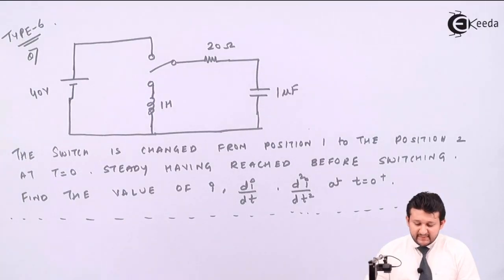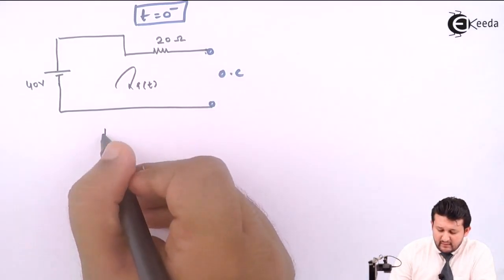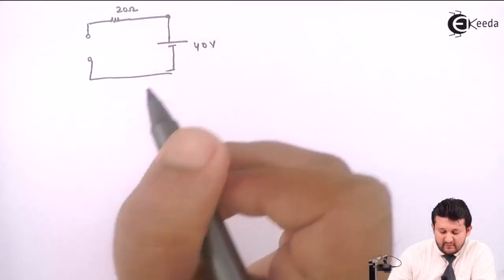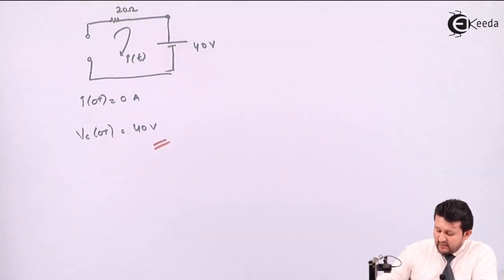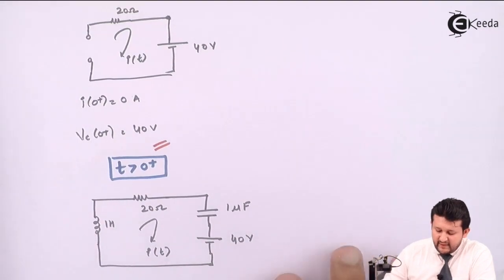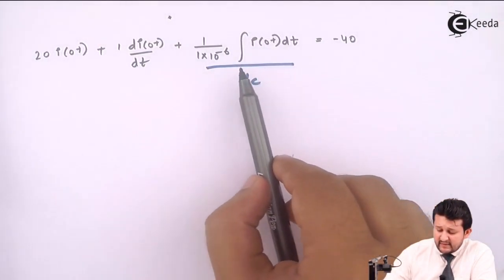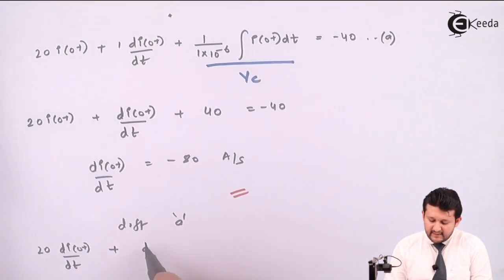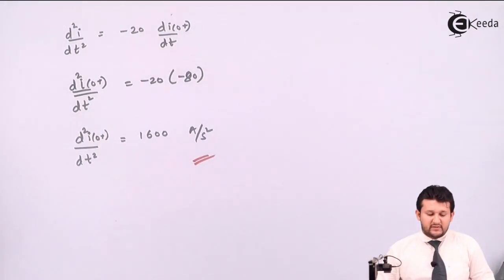Transient Analysis of RLC Circuit - Problem 2 - Transient Analysis - Circuit Theory and Networks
Problem 2 on Transient Analysis of RLC Circuit Video Lecture From Chapter Transient Analysis in Circuit Theory and Networks for Electronics, Electrical, EXTC and Instrumentation Engineering Students of all Universities of India.

Happy Learning : )